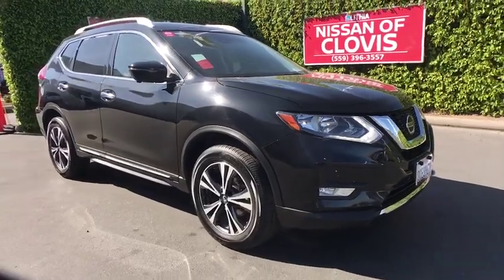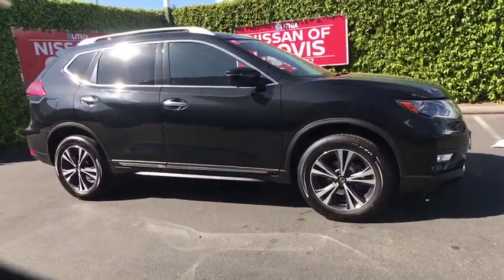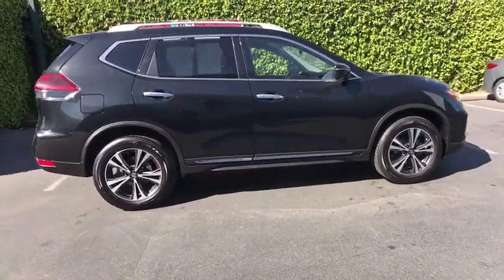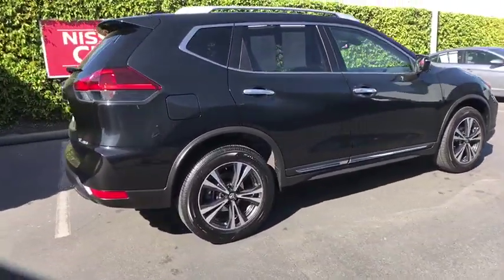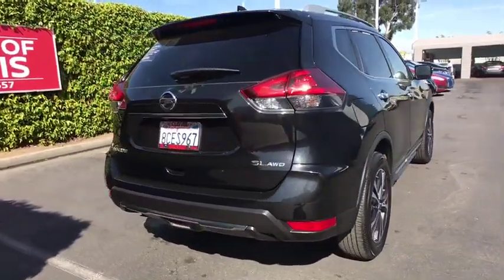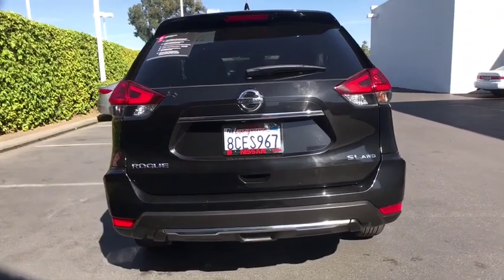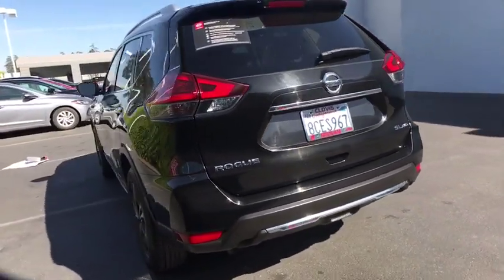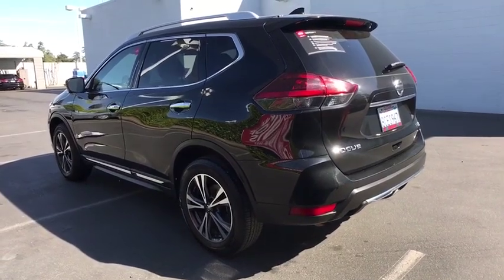2018 Nissan Rogue Clovis, Selma, Fresno, Merced, Sanger, CA JW319596PRC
Magnetic Black Used 2018 Nissan Rogue available in Clovis, California at Lithia Nissan Clovis. Servicing the Selma, Fresno, Merced, Sanger, CA area.
2018 Nissan Rogue AWD SL - Stock#: JW319596PRC - VIN#: JN8AT2MV8JW319596

CARFAX 1-Owner, Superb Condition, Nissan Certified. JUST REPRICED FROM $24,995, $600 below Kelley Blue Book!, FUEL EFFICIENT 32 MPG Hwy/25 MPG City! NAV, Heated Leather Seats, Onboard Communications System, Auto-Off Headlights READ MORE! KEY FEATURES INCLUDE: Back-Up Camera, Onboard Communications System, Auto-Off Headlights Rear Head Air Bag, Side Head Air Bag, All Wheel Drive, Aluminum Wheels, Privacy Glass, Remote Trunk Release, Child Safety Locks. Nissan SL with Magnetic Black exterior and Charcoal interior features a 4 Cylinder Engine with 170 HP at 6000 RPM*. Prior Rental Vehicle, Just Arrived, CARFAX 1-Owner vehicle. This Rogue is priced $600 below Kelley Blue Book. PURCHASE WITH CONFIDENCE: 7-year/100,000-Mile Limited Warranty, 167-Point Inspection and Reconditioning, 24-Hour Roadside Assistance and Towing Assistance, Some of our pre-owned vehicles may have unrepaired safety recalls. Check vinrcl.safercar.gov/vin/, Rental Car, CARFAX Vehicle History Report, SiriusXM Satellite Radio with 3-month trial subscription BUY FROM AN AWARD WINNING DEALER: ***Why is Nissan of Clovis the Go-To Spot for Fresno, Madera and Visalia Drivers Seeking a New or Used Nissan Vehicle? It could be our varied and accommodating selection of new Nissan models, including the much-loved Nissan Altima, Maxima, Sentra, Murano and Pathfinder. Perhaps it's our equally vast range of high-quality, Nissan of Clovis-approved used cars. Visit our dealership at 370 W Herndon Ave Clovis, California and find out for yourself!*** Pricing analysis performed on 3/26/2019. Horsepower calculations based on trim engine configuration. Fuel economy calculations based on original manufacturer data for trim engine configuration. Please confirm the accuracy of the included equipment by calling us prior to purchase.